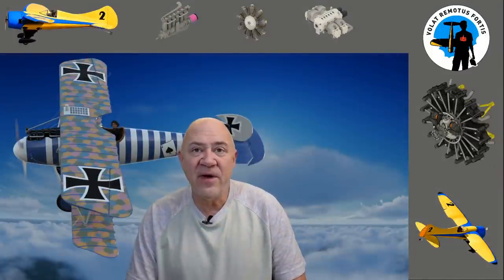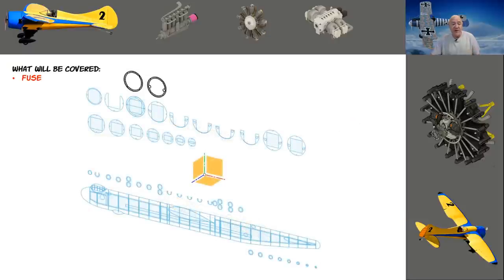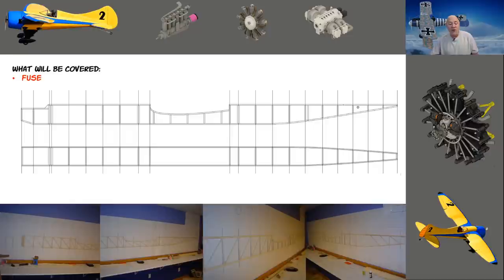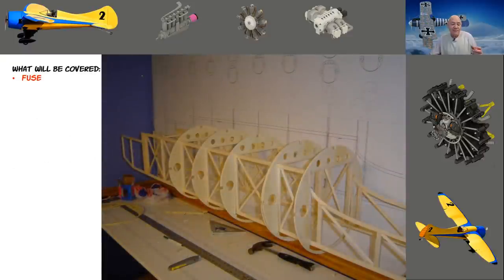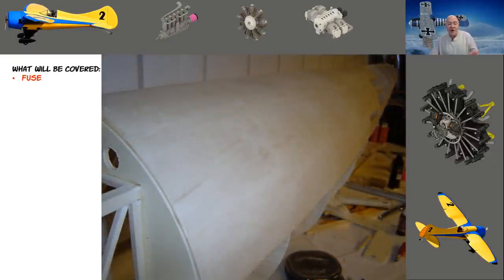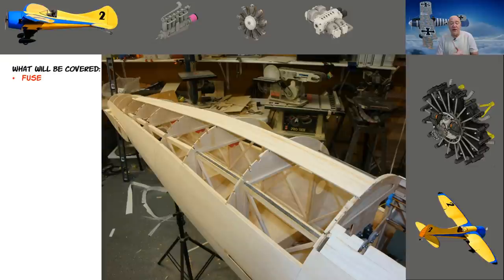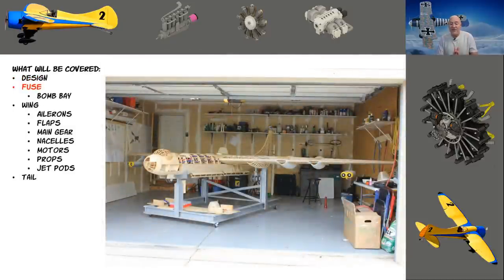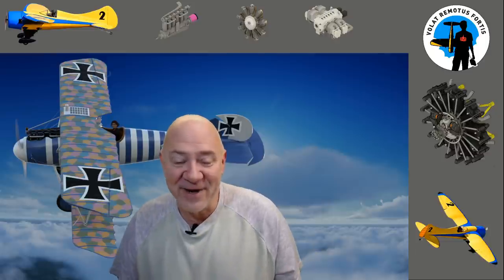Part 2 the fuselage. . How I designed and built the 257" B-36D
This video covers how I designed and built the fuselage for me B-36D.
The plane was sold before flying. This poor boy just needed the money back then.